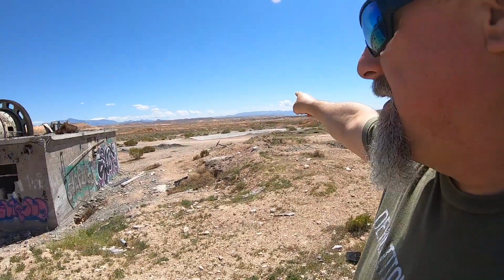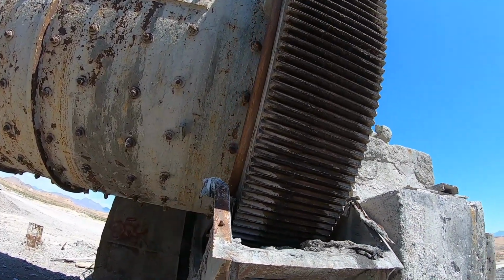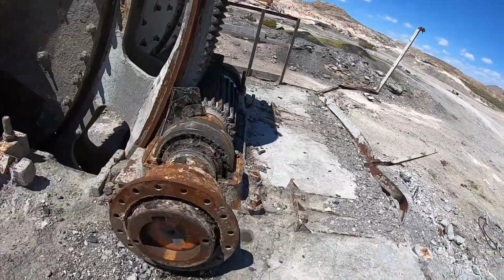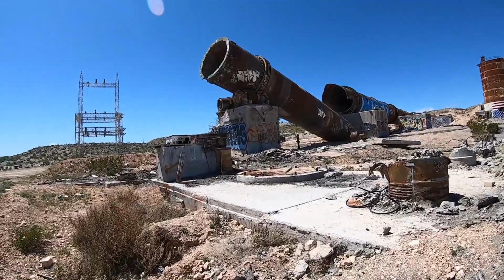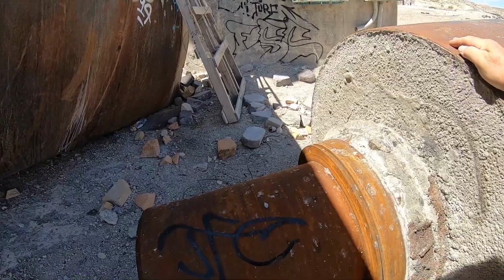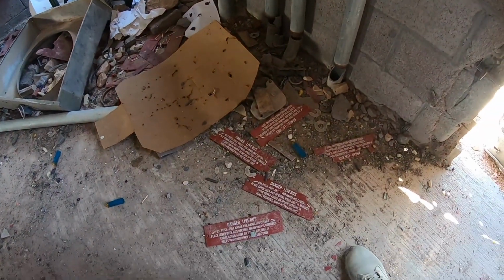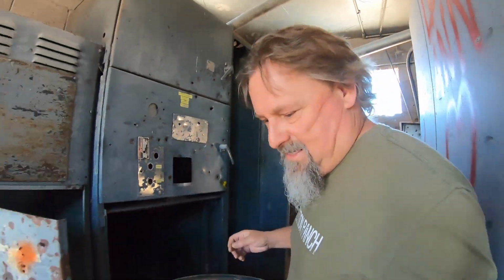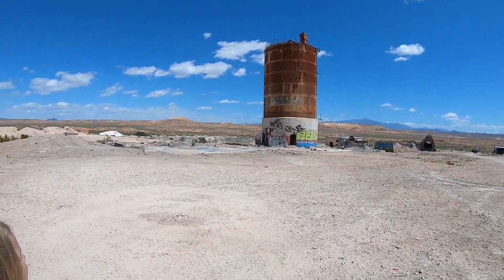Abandoned Royal Cement Plant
Looking more like a post apocalyptic urban wasteland than an abandoned cement plant! We were heading towards Bunkerville, NV and I decided to stop at this location because its been on my explore list for 4 years. Looking into the history, I discovered the plant was built in the 50s and was purchased and relocated here in the mid 80s, put into operation in the early 90s and closed in the early 2000s. All the while, the owner misled BLM and EPA, received multiple fines for health and safety violations and in 1999, the plants electrician was killed when a transformer disconnect switch failed and he came into contact with 4160 volts! Plans to reopen in 2004 never came to fruition.

Special thanks to Patrons- DizTraveler and Anonymous. Thank you for your support!

64GB Sandisk Extreme SD card

mkdvojnqpfoivnoqerig-019834utpo134ngwrtin9248hg92